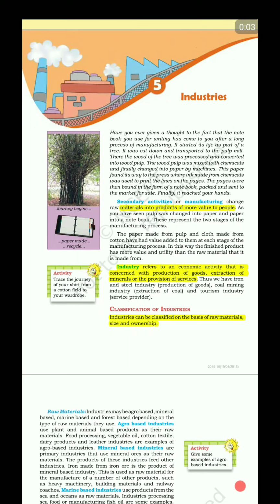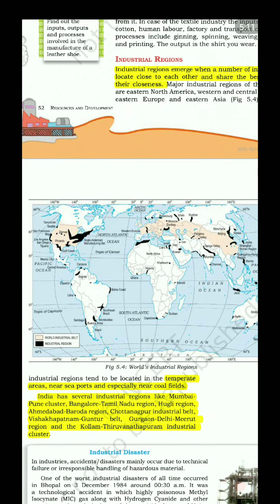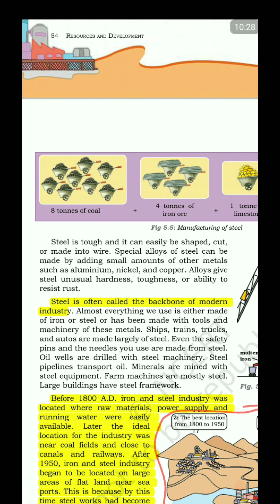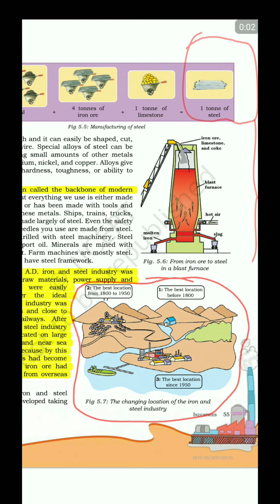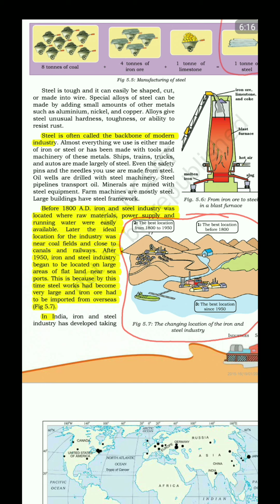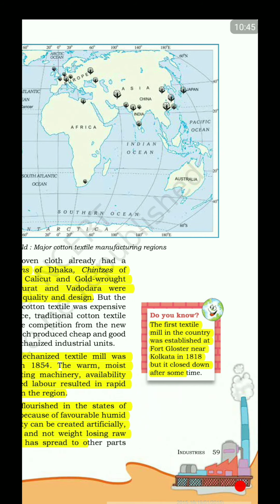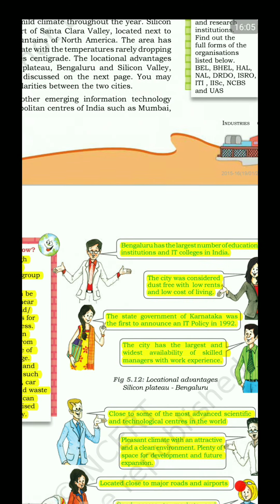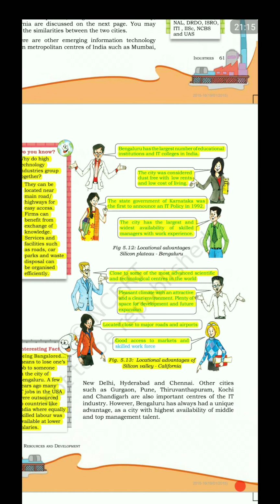Chap 5 :- class 8th NCERT Geography